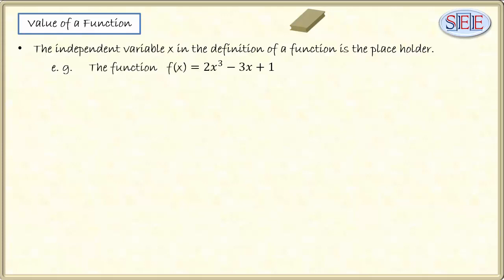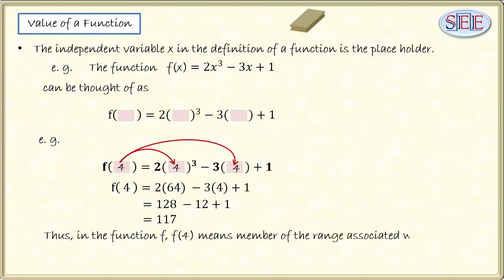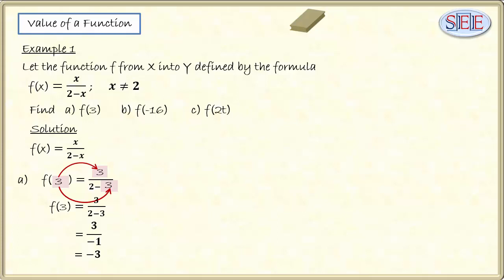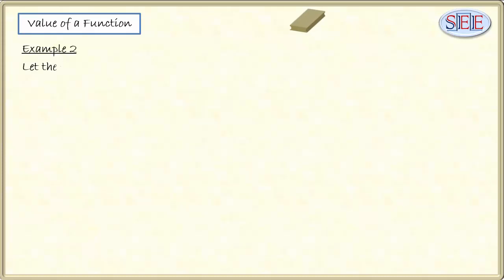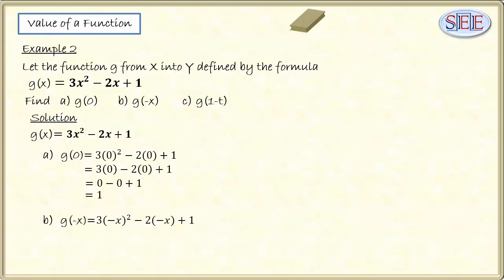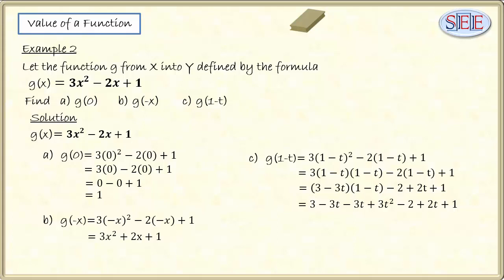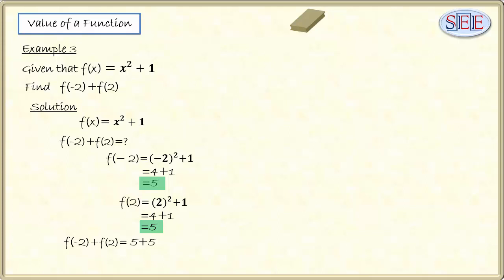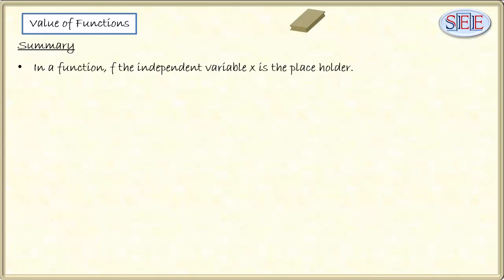How to find value of a function | Image of an element | Shabbal Academy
In this video you learn how to find the value of a function.